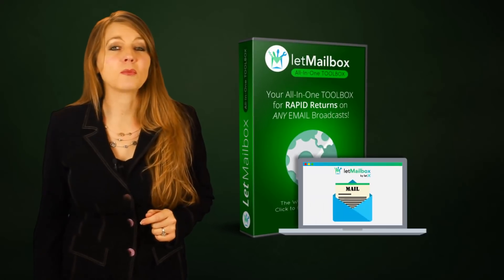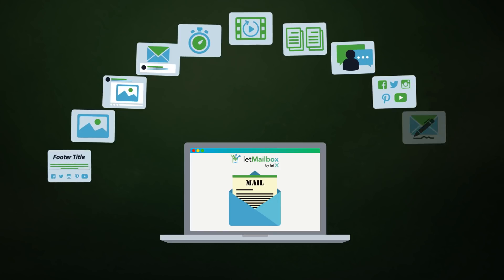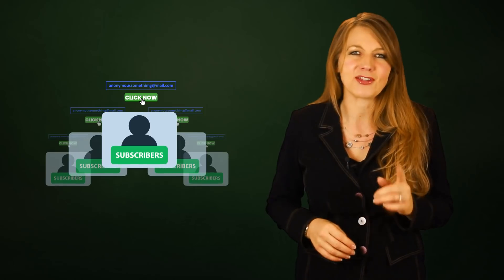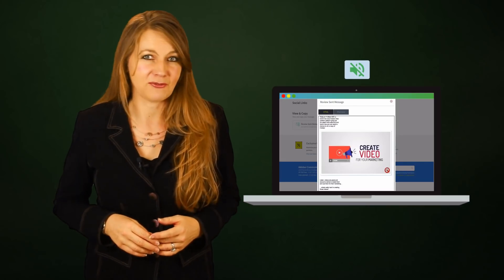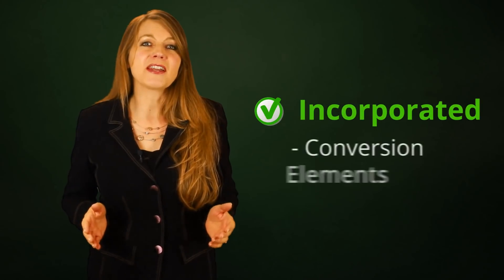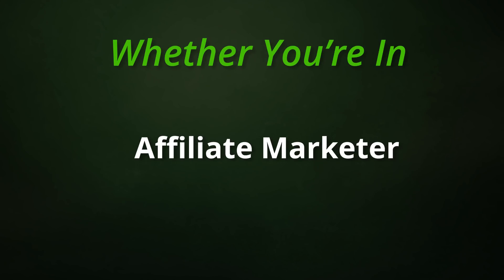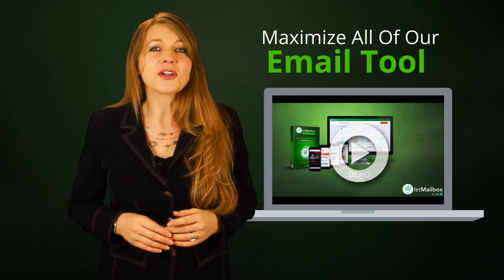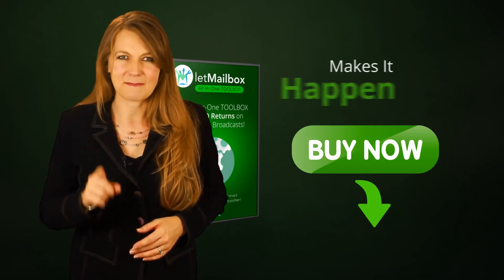LetMailBox FE Sales Video Final